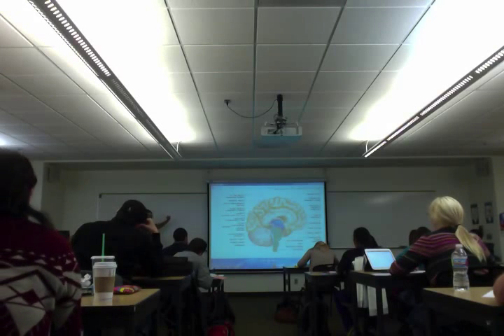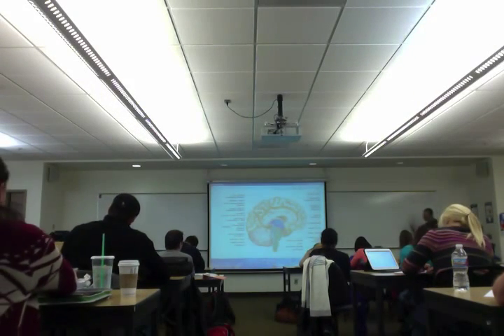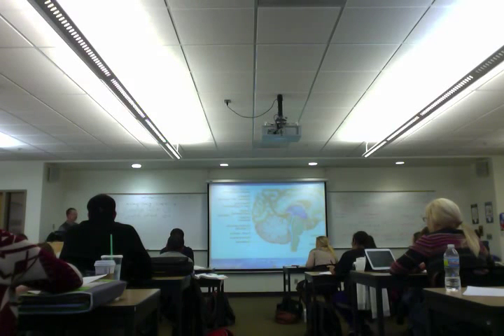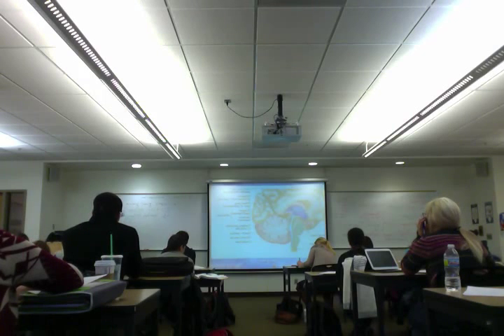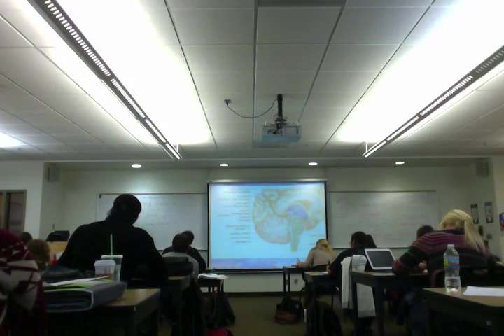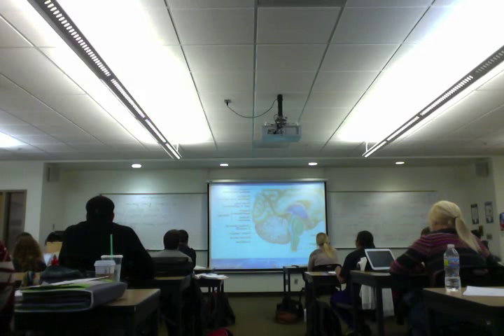Jonathan Christie PCC Bio 232 Lecture Week 1 : Part 3 of 7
Brain Anatomy : Brain Stem